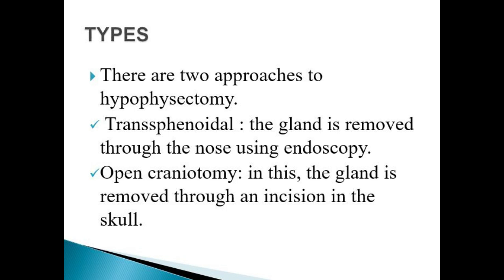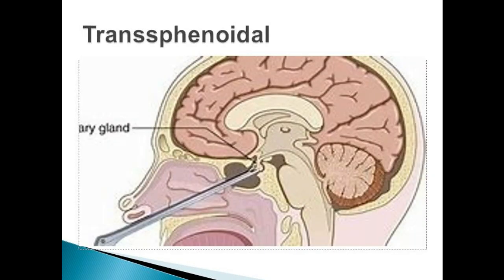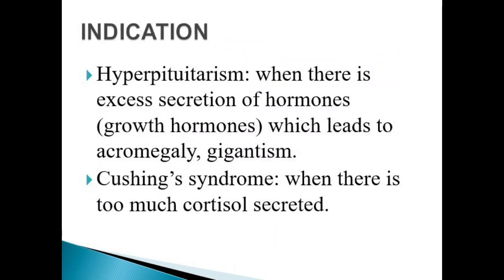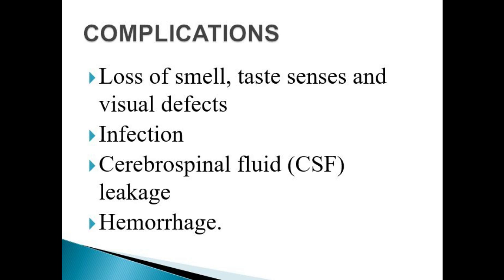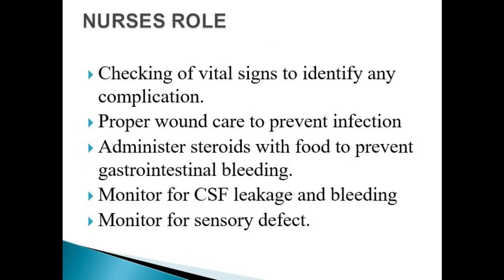Presentation on Hypophysectomy by Eunice Lasisi